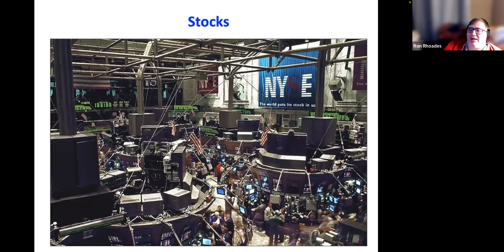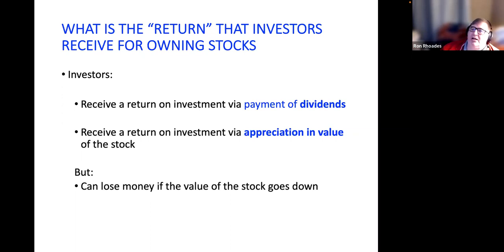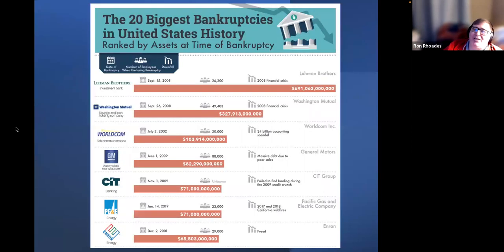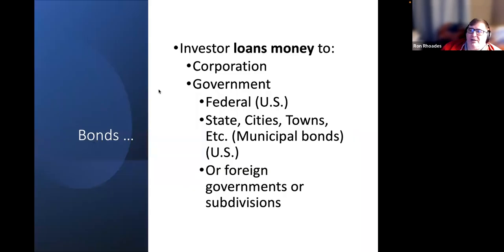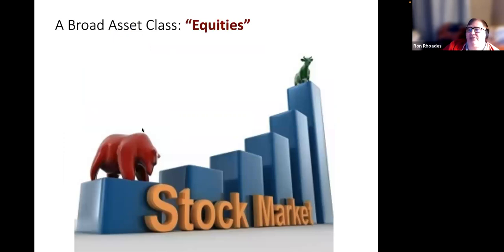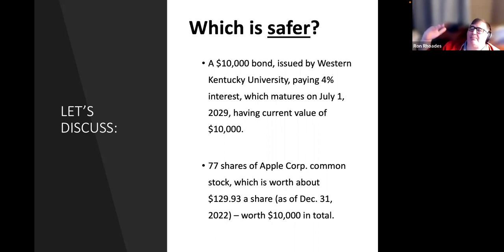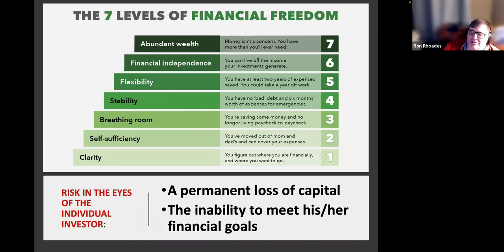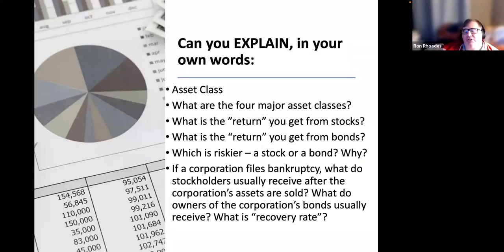CHAPTER 3 VIDEO INTRODUCTION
Examining Asset Classes, and the relationship between risk and return. Also a basic overview of stocks and bonds.